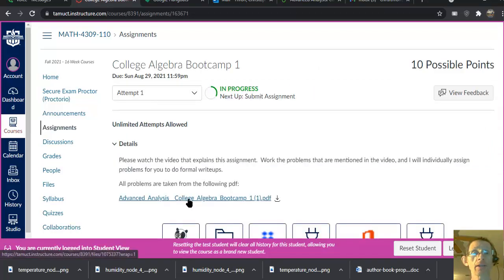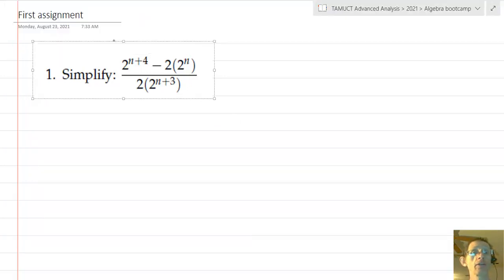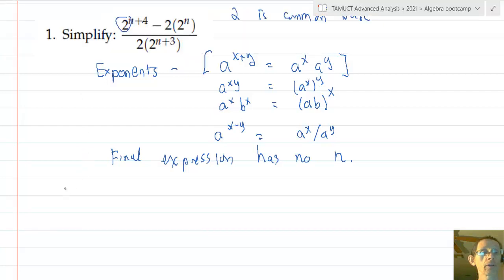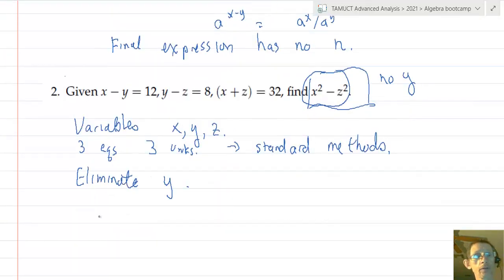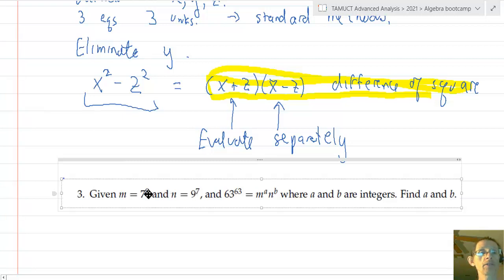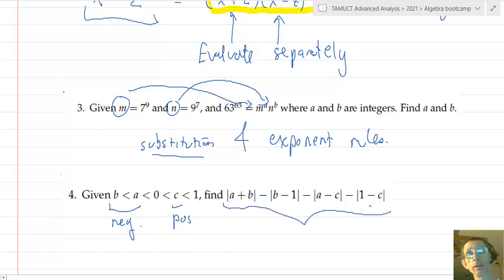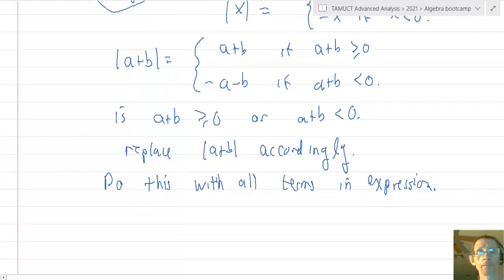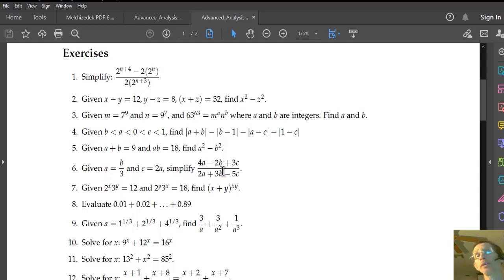Advanced Analysis Algebra Bootcamp Assignment1